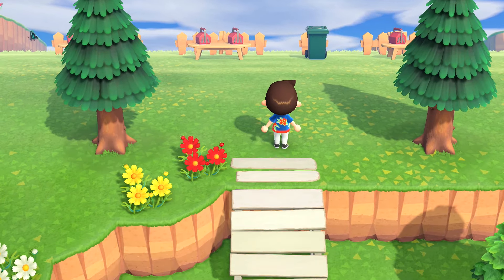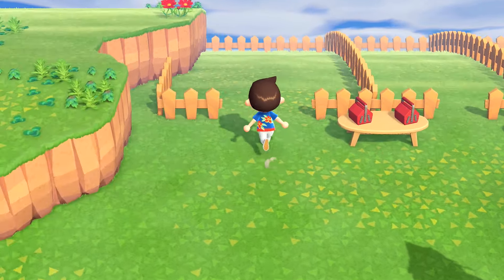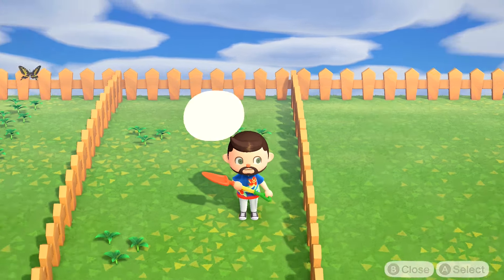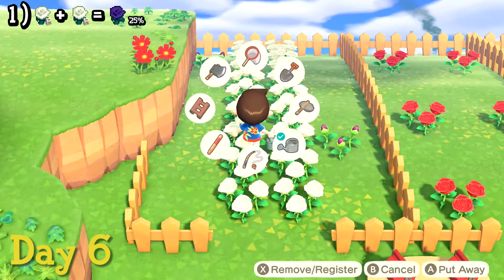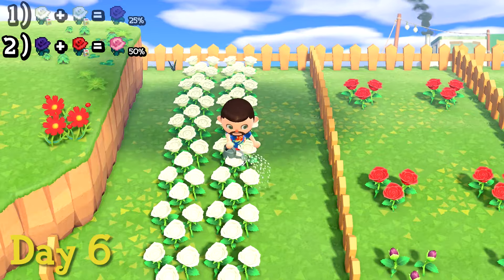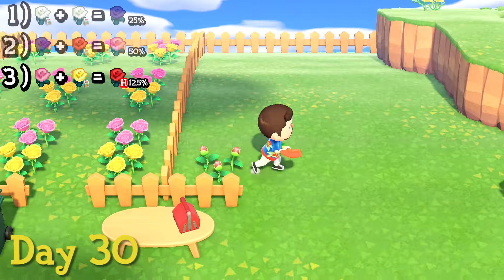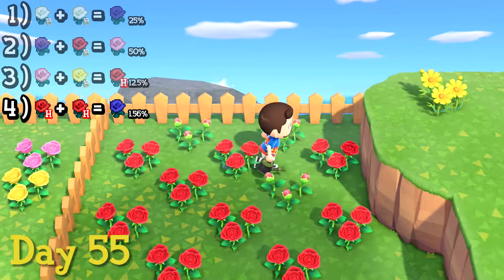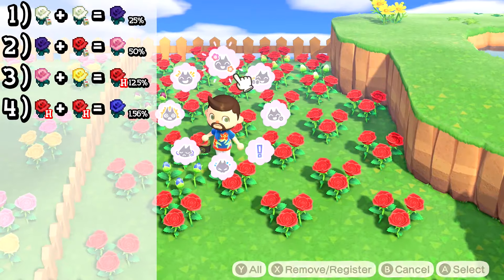BLUE ROSE - In 4 EASY Steps (Asteriation Method) - ACNH [TUTORIAL]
The previous blue rose tutorial was not only a long and daunting process for many, but this method will show you how to breed the hybrid flower in only 4 steps, relying more on simplicity and quantity of crossbreeds rather than trying to breed for very refined genetics.

🌼 This method was first discovered by Asteriation.